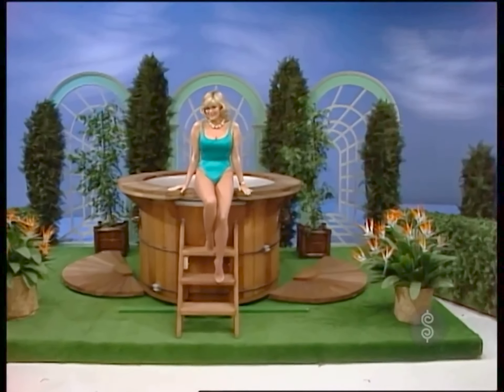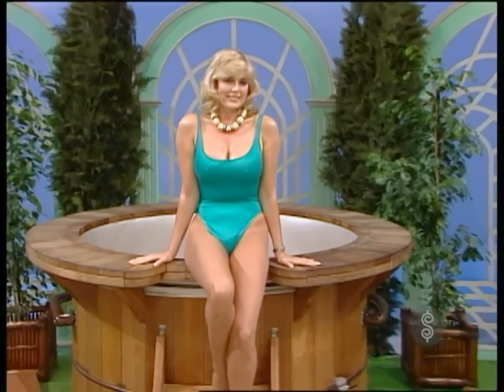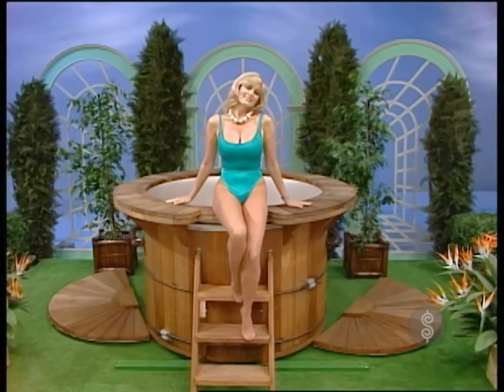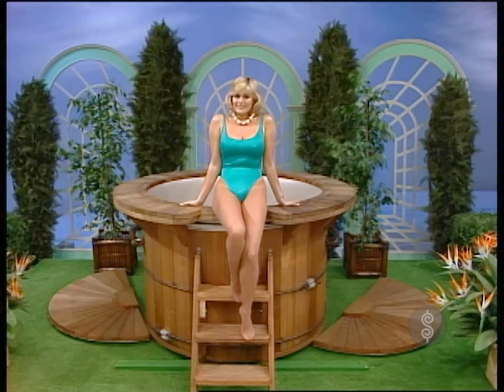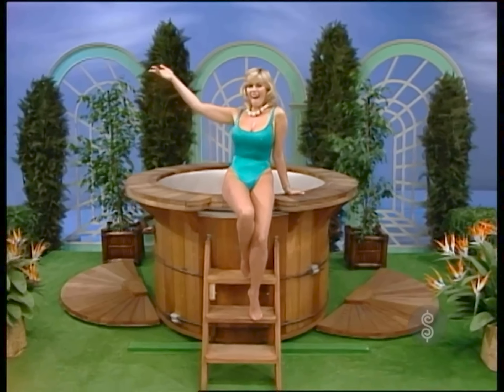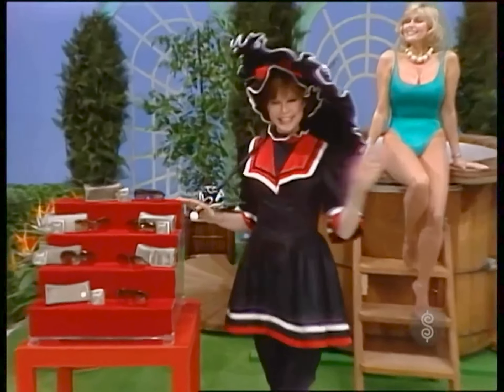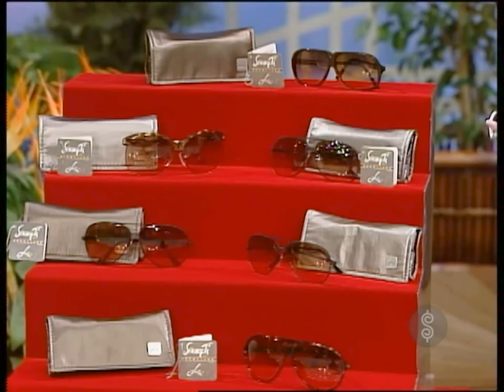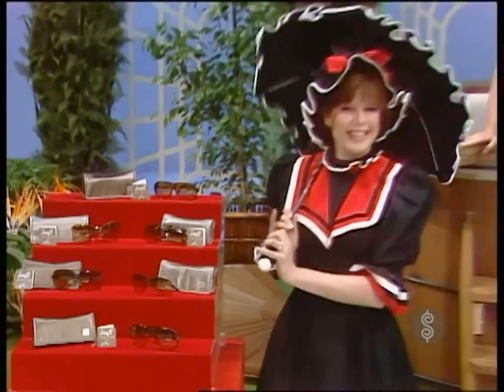Dian Parkinson (nipply) in a Swimsuit on a Chilly Day on Set (1985)